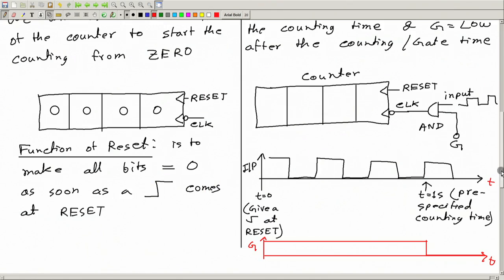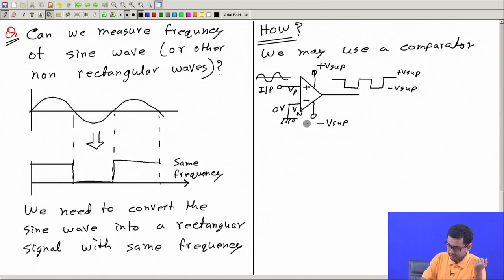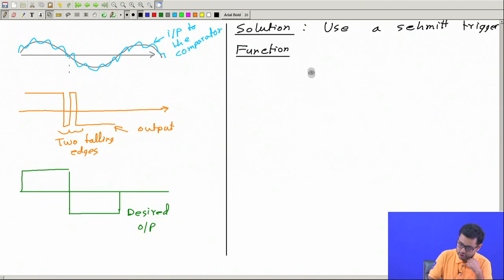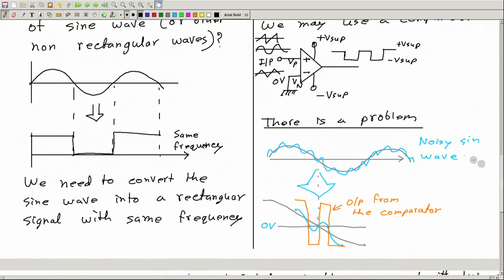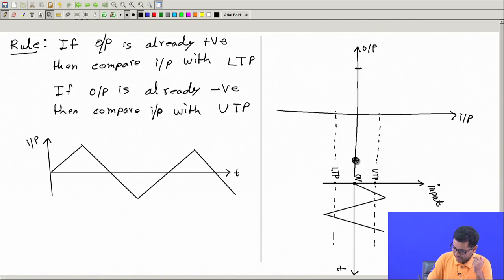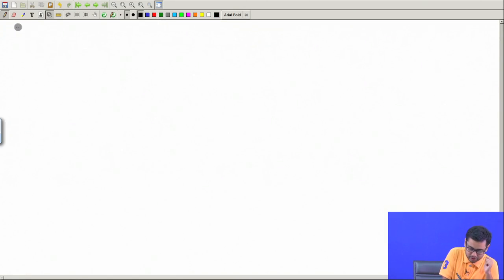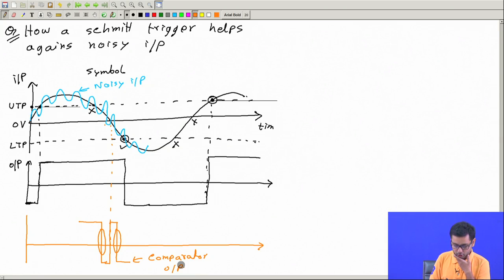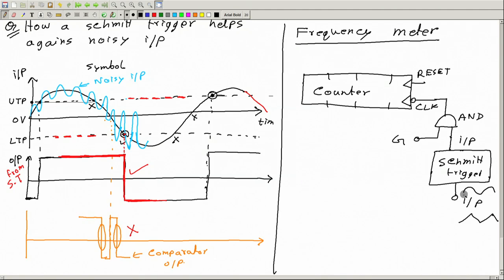Lecture 59: Digital frequency meter & Schmitt Trigger